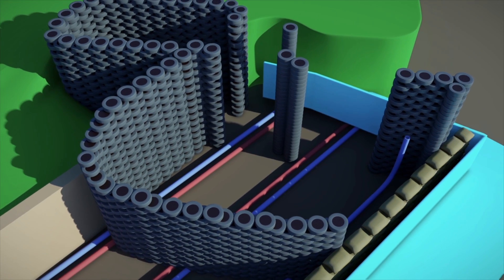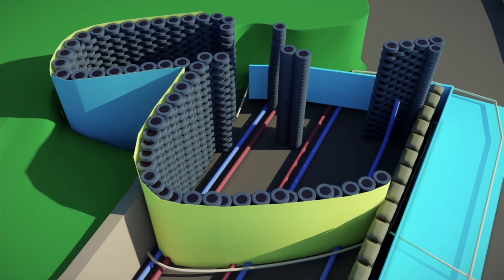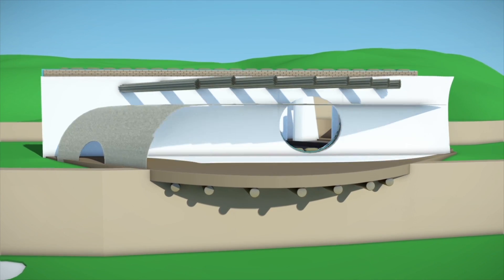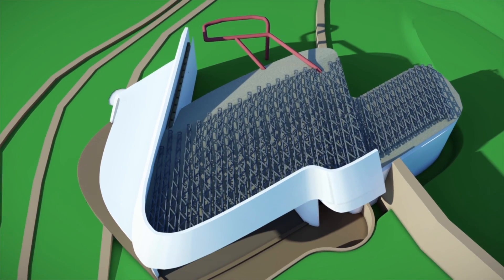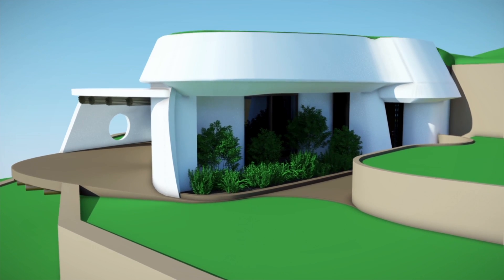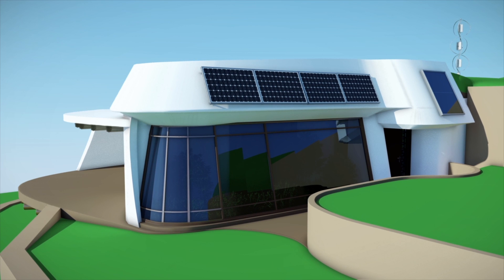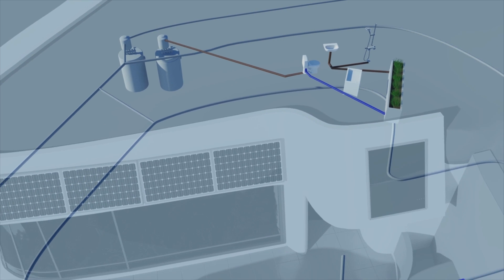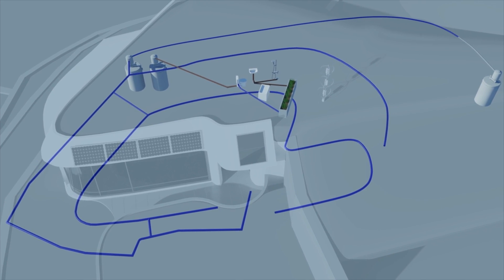Lifehaus Project - 1st prototype 3D Construction Timelapse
LIFEHAUS :
First low cost fully self-sufficient project designed to lower the carbon footprint ​using upcycled, local materials and ancestral techniques.
​Time to go... Back to the roots